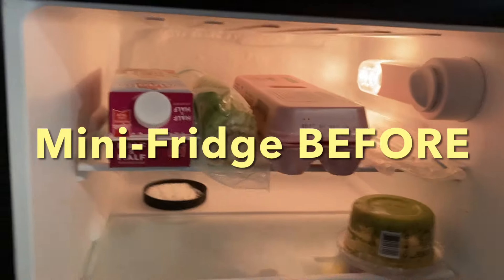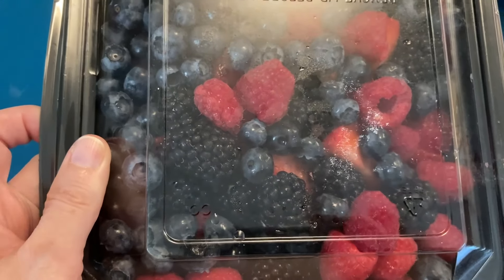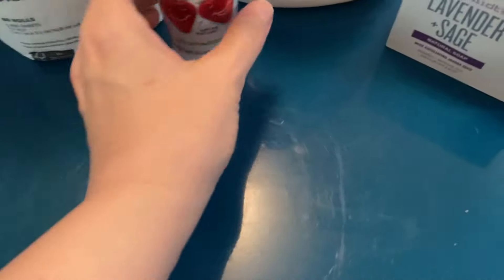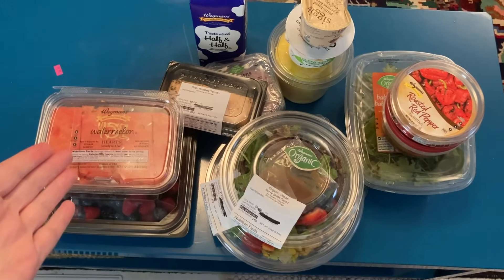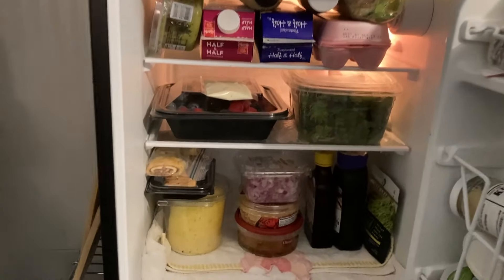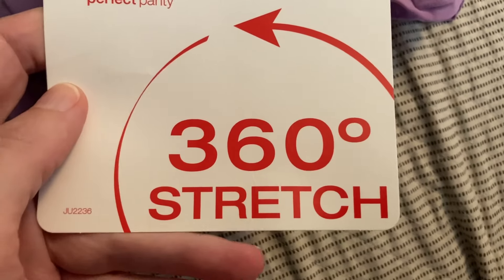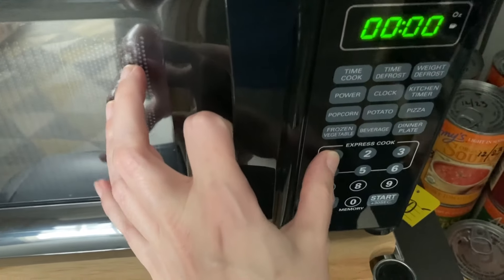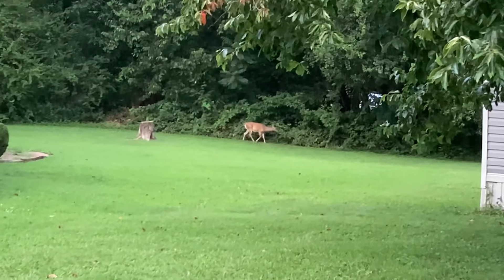Food Pantry Haul & Food Bank Haul! Frugal Living & Minimalism Vlog -Frugal - Food Pantry Meal - Meal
Food Pantry Haul & Meals video are here! The cost of living and the price of food has increased so much that many people use a food bank or food pantry to make ends meet. The food pantry is a great resource to obtain food and household supplies. There is no need to go hungry when there are great resources out there for everyone to use, if you qualify. I encourage you to apply to your local food pantry or food bank if you need help with groceries. Also, it's a great place to meet new people in the community. If you do not qualify for the food pantry or the food bank then please check out your local churches as that could be another option to get help.

Food Bank Hauls & Food Pantry Hauls Are Such A Blessing!
There is no shame in going to a food pantry, a food bank or a local church for help with groceries. The cost of food and the cost of living is high. If you have low-income, lower income or no income then the food pantry may be a great option for you! Inflation prices are rapidly increasing, so more people are using their community resources and programs than ever before. Using your local community resources to help offset the cost of food can help you stretch your paycheck further. Keep in mind that sometimes the food has gone bad. There are times I have received items from the food pantry that were spoiled. Sometimes the food is very out of date and not suitable. Please check the best by dates! If you receive spoiled items, then I'm sure it was an accident. Food banks and food pantries move a lot of inventory and there are times when the food has turned. They have a lot of food that comes through and they're not perfect. Volunteers help rotate and shelf products at the food pantry. Just keep your eye out for best by dates to make sure you are getting the best quality items you can find!

"Frugal and ok with it"

THE FRUGAL LIVING LIFESTYLE!
Frugal lifestyle I live I shop sales and squirrel away supplies for winter. I am mindful to stock up on everyday items to save money in the long run so I can pay for daily living expenses like electricity. Every purchase I make is a financial investment in my future. It could be a bottle of water or a can of beans. Part of my frugal living lifestyle is using my local food pantry and shopping at thrift stores. Each organization has their own rules and if you qualify, you become a consumer to their program so please follow their rules so you can maintain a good relationship with your food pantry or food bank.  I still have bills like everyone else and I budget according to my finances. Although I am considered financially poor or low-income, I do not feel poor. I eat well. I dress well. I have my basic needs met and I work to try to improve my life. Start where you are and work with what you've got!

It really means a lot to me to see everyone watching my videos. I enjoy making these videos to help others and show what is going on in the East Coast. I hope my meals inspire you to cook at home to save money. Look out for more videos in the future! It means so much to me! These are uncertain times, but you can be certain to plan, prepare and get stocked on essentials.

Minimalism, Frugal Living

Food Pantry Haul & Food Bank Haul Video Link To Share!